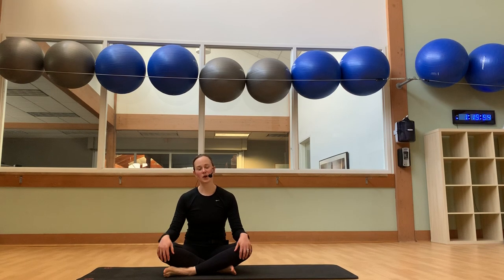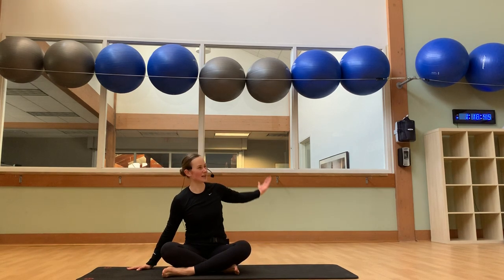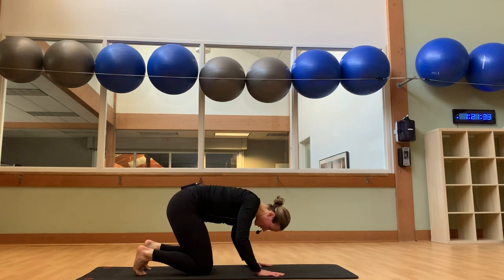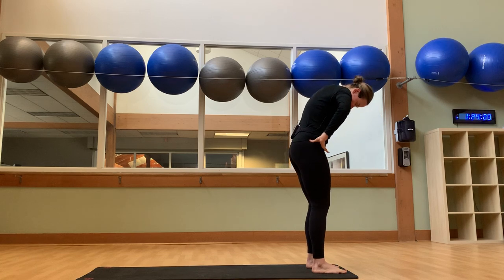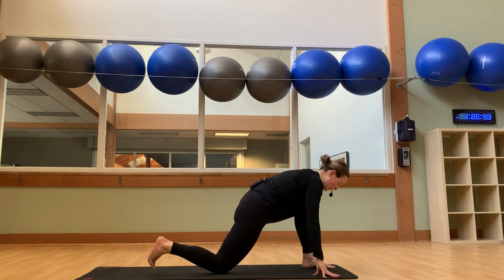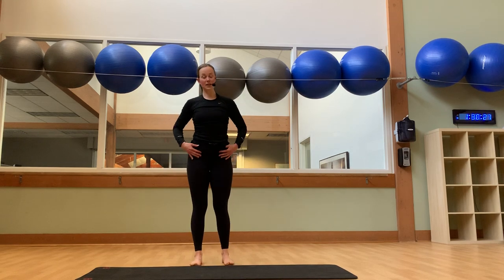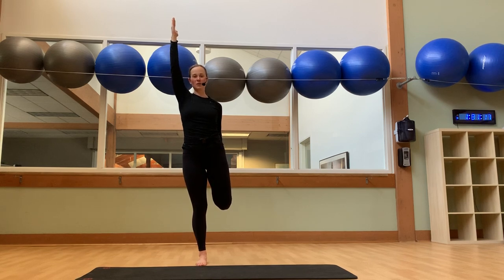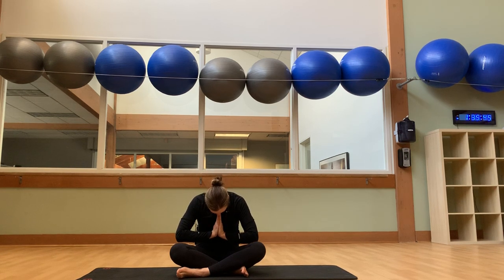Holly at Home - Flexibility at yoga - Episode 4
Flexibility Friday’s Episode 4
Join Fitness Director Holly for a 20 minute total body stretch!